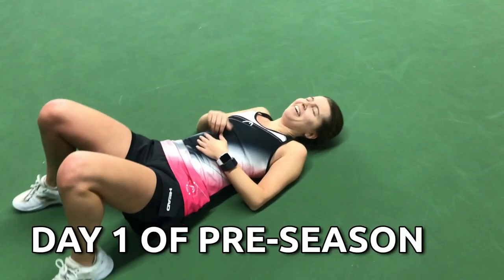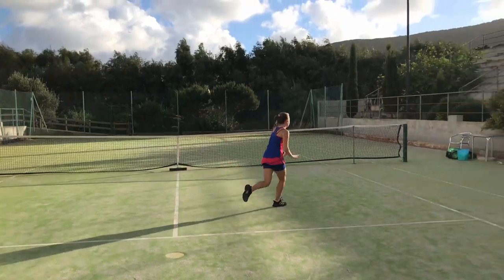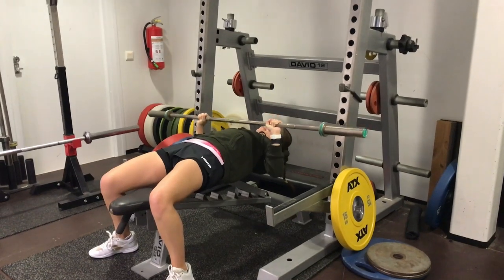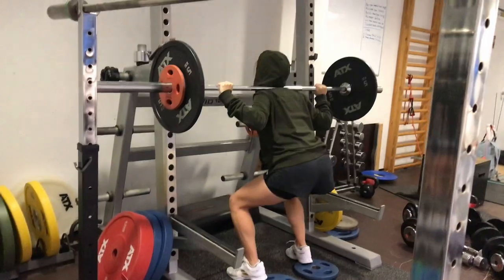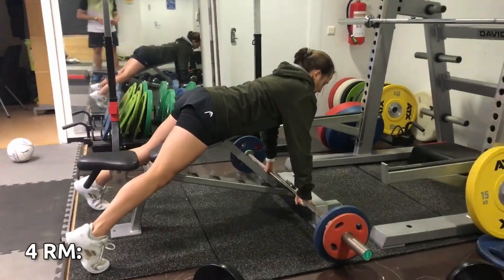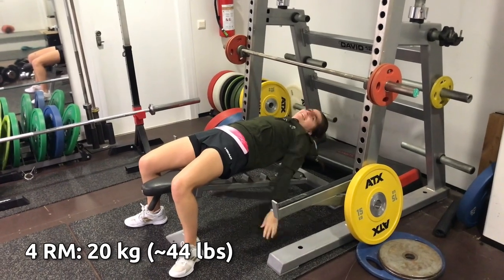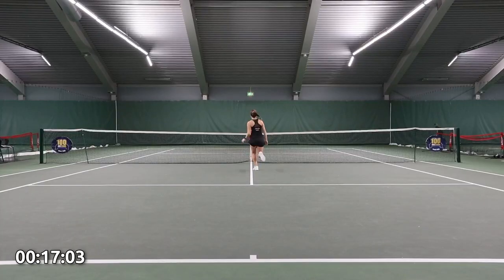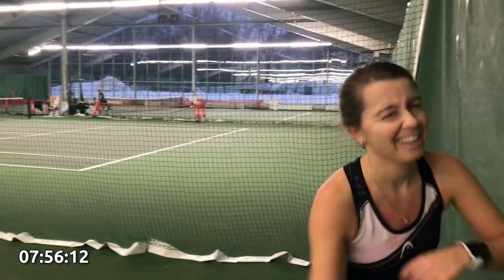Day 1 of Pre-Season: Fitness Tests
My pre-season has just started and I’m already exhausted!! The fitness tests were toughhhh, oh my goodness! I’m so glad I don’t have to do them again for a while! Come with me and see how they go! And be prepared to see me suffer!

Road to 1 WTA Point:

My name is Elena, and in 2023 I’m going ALL IN on tennis! And yess, I’m dreaming big: I want to get my first WTA point! Oh and you bet, I’m taking you with me! So you can get a glimpse on my tennis life, see what it takes to get (or not get!) there and hopefully cheer me up! You ready?! I’d love if you’d join me on this new adventure!

💌 Sign up to my newsletter to join my tennis adventures and stay up to date!

🚀 My racket

👟 My shoes